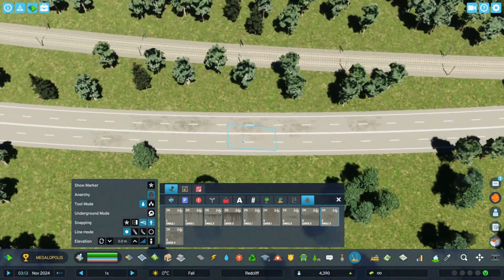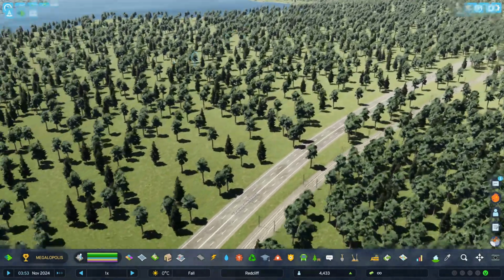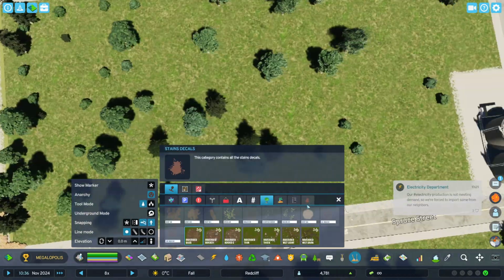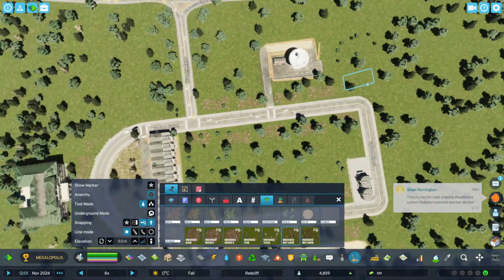Cities Skylines 2 Has Been Changed FOREVER!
Redcliff Episode 2